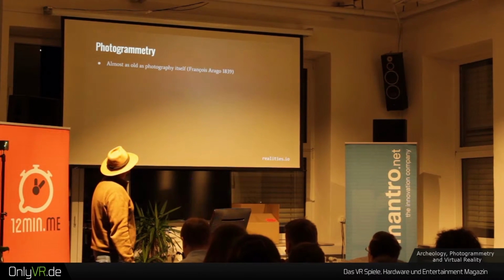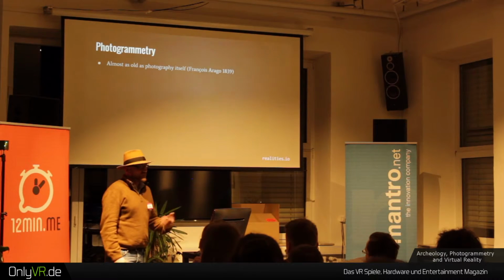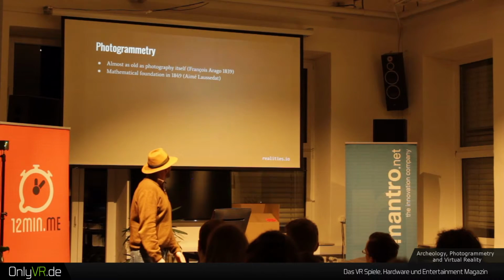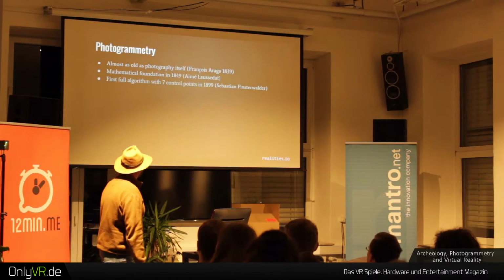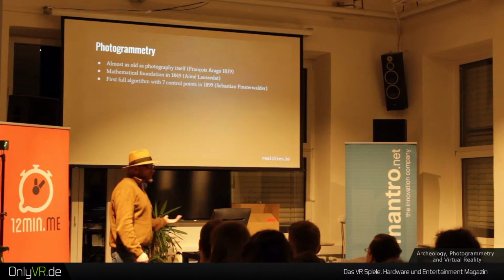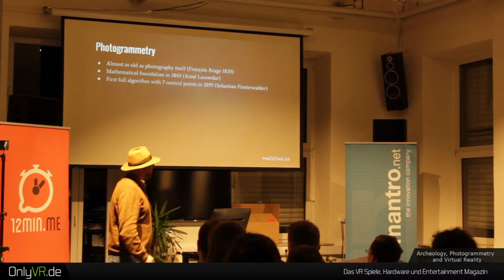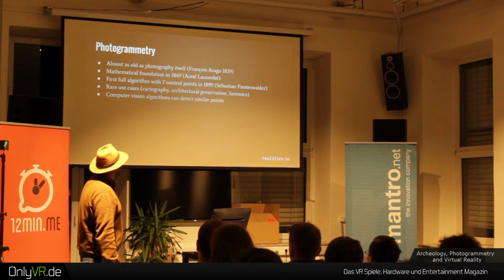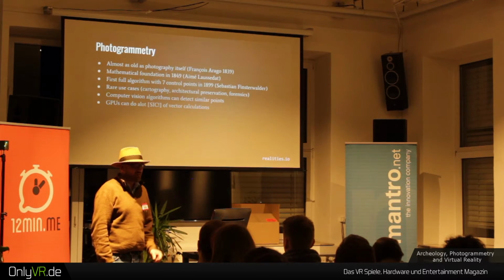VR for archaeological data visualization | EUVR.org Munich VR Meetup #6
"Virtual Reality for archaeological data visualization" Präsentation von David Finsterwalder auf dem EUVR.org Munich VR Meetup #6

Follow OnlyVR!

Follow VR-Gamer!